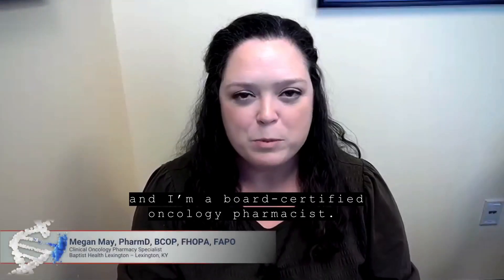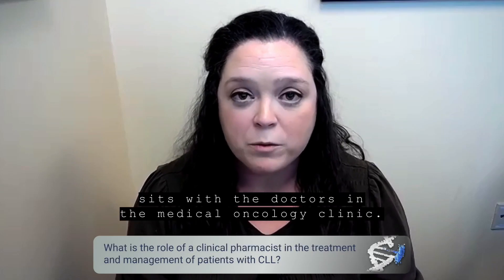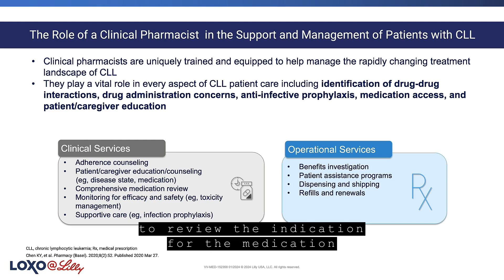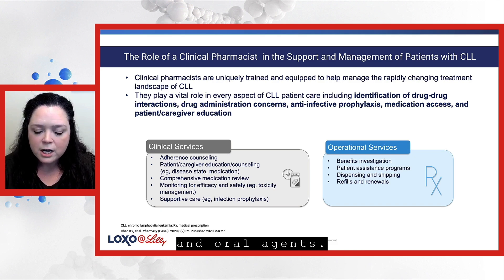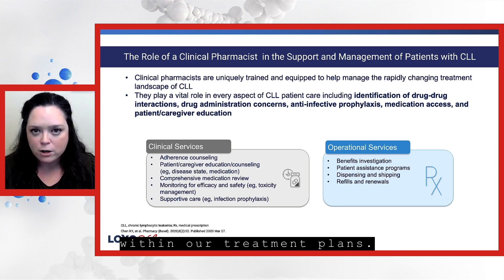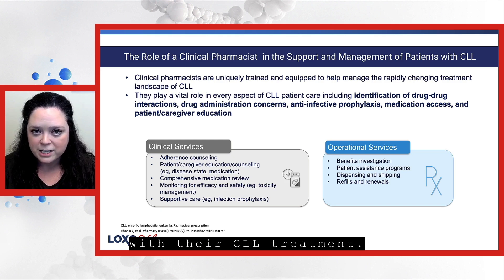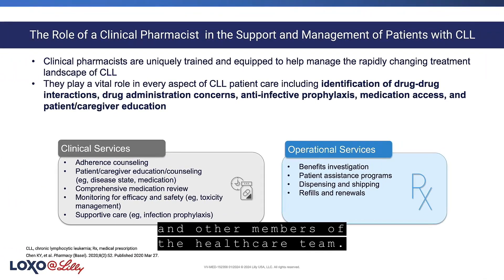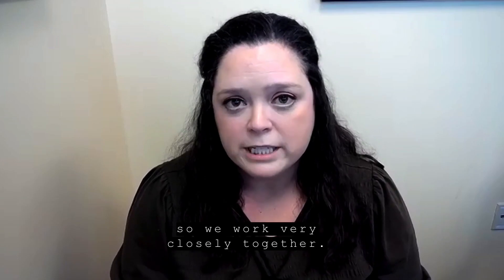The Role of the Clinical Pharmacist in the Treatment of Chronic Lymphocytic Leukemia (CLL)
In this video, learn about the role of a pharmacist in the treatment and management of CLL.

Check out our resources for more information on chronic lymphocytic leukemia